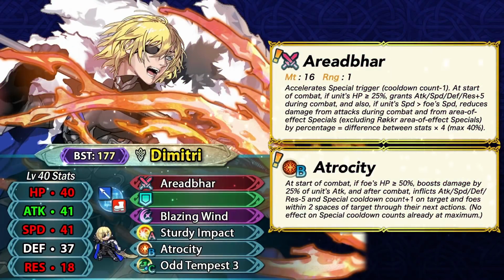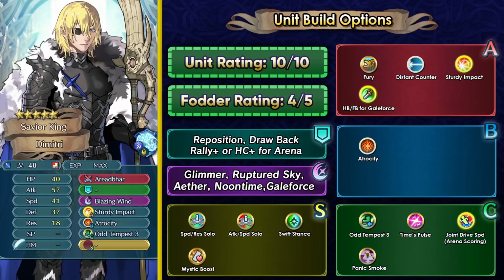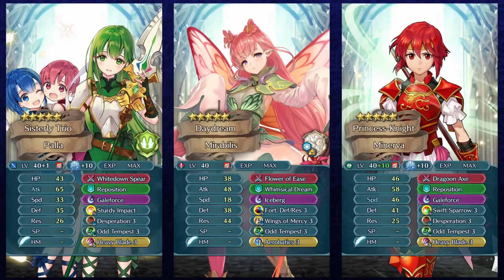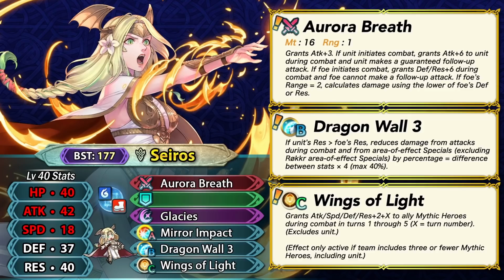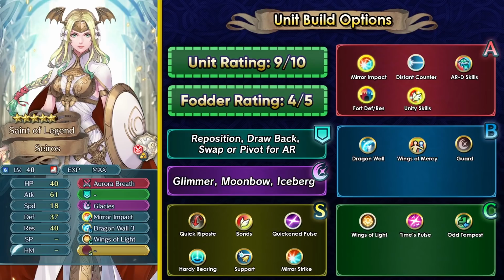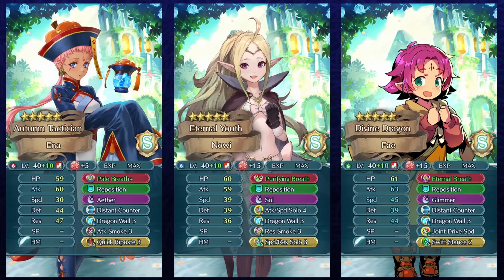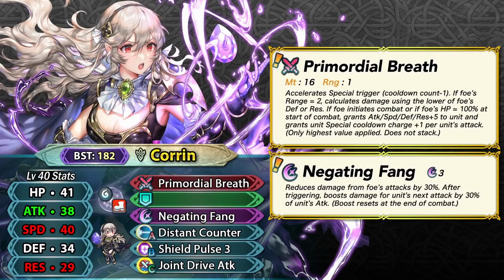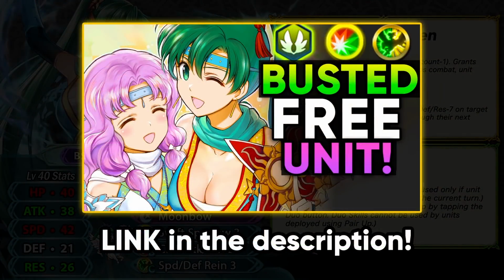A HERO RISES! Analysis, Builds, Fodder Use & More! - Seiros, L!Dimitri, L!Corrin & Ninja Lyn [FEH]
What's up guys, I am Pheonixmaster1 & welcome for some more Fire Emblem Heroes. In this video, I go over the stats and builds for units from A Hero Rises 2021 banner where you can summon for Ninja Lyn, Seiros, Legendary Corrin and Legendary Dimitri and after 40 summons you can spark a unit!

⌛ Timestamps:
0:00 A Hero Rises 2021 Banner
0:47 Legendary Dimitri Analysis
1:56 L!Dimitri Builds
3:22 Odd Tempest Users
4:35 Seiros Analysis
6:05 Seiros & 7th Slot in AR-D
6:26 Seiros Builds
8:00 Dragon Wall Users
9:18 Legendary Corrin Analysis
10:29 L!Corrin Builds
11:34 Ninja Lyn/Duo Lyn
11:55 Which unit to spark?
13:56 Don't FEEL pressured!!

🎨 Thumbnail Art is from Fire Emblem Cipher, FEH Manga & FEH 4th Anniversary Artwork

- Fire Emblem - Main Theme (Arranged Ver.) Ext. [Instrumental Ver. from Fire Emblem Premium Arrange]
- The King of Lions: Fire Emblem Three Houses
-  Between Heaven and Earth (Thunder): Fire Emblem Three Houses
- A Funeral of Flowers (Rain): Fire Emblem Three Houses
- The Apex of the World (Rain): Fire Emblem Three Houses
- Destiny by Blood: Fire Emblem Three Houses
- Lost in Thoughts All Alone: Smash Bros. Ultimate
- Song of the Nabateans: Fire Emblem Three Houses